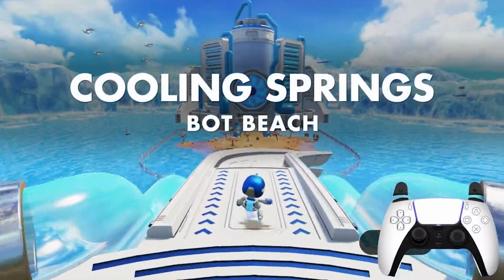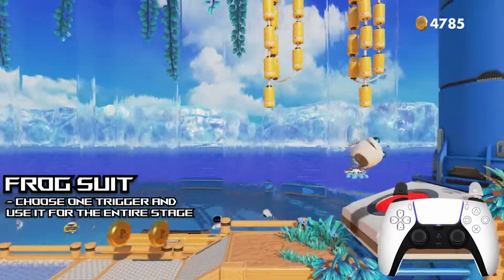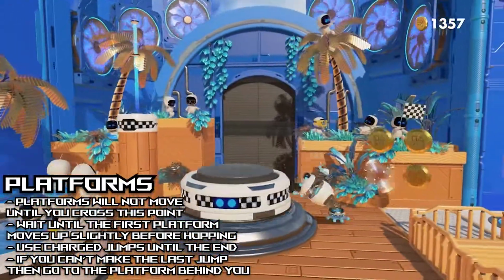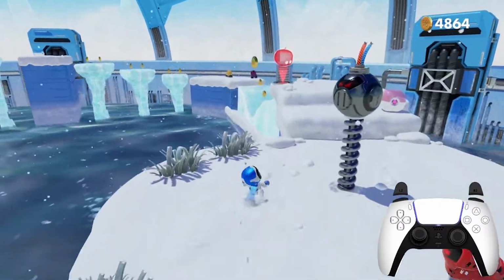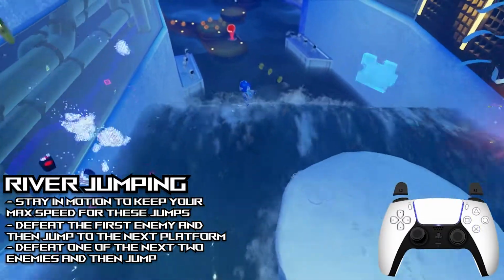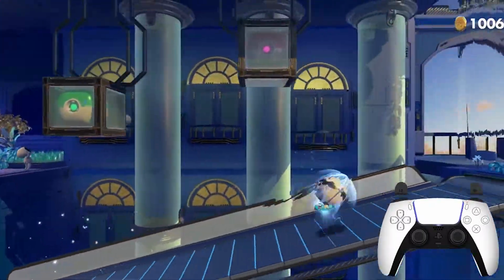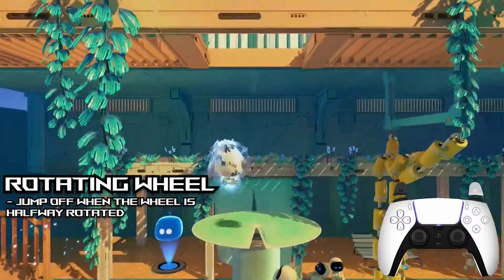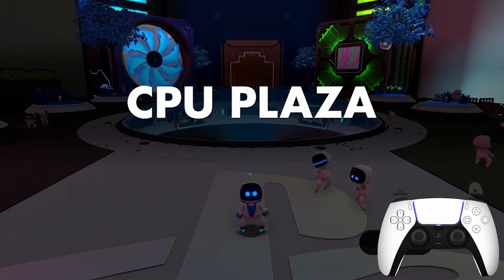Astro's Playroom Cooling Springs Any% Speedrun Guide (Part 5)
Ok, here is the correct video. The Memory Meadow video was uploaded again because I chose the wrong video to upload. Sorry about the misunderstanding and the delay. Like I said on Twitter, I have been so scatterbrained lately and it has really been making me not myself. I can even see a decline in skill in just my normal speedrunning. I am at the end of my final semester of college and it has just completely drained me. What has really gotten me stressed out lately is the fact that I am having a problem with my Senior Design Project and am no closer to figuring out what the issue is. As I stated, I will probably be taking a break from YouTube and streaming so that I can focus more on college. But I don't want to burden you all with my problems so we won't talk about that too much.

Anyways, just one more video for this series and anyone can learn to speedrun Astro's Playroom when they get their PS5's! Hope you all enjoy the new video!

Background Music: Primal Timbre from Final Fantasy XIV (It makes great tutorial background music :D)